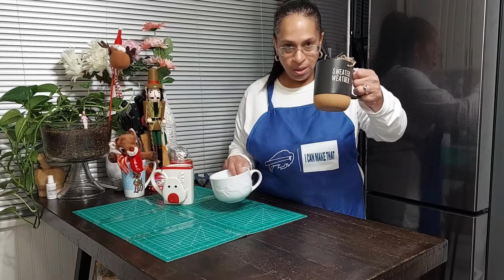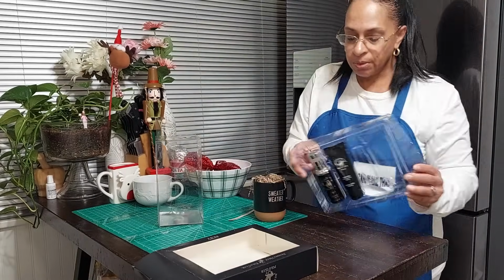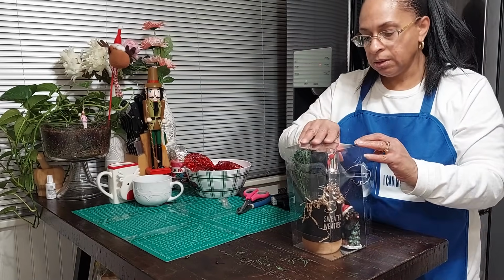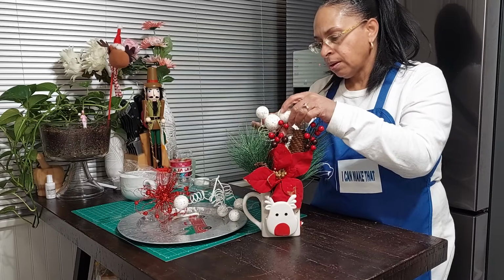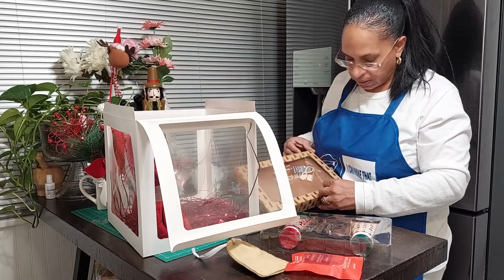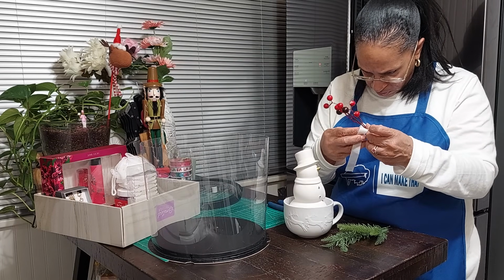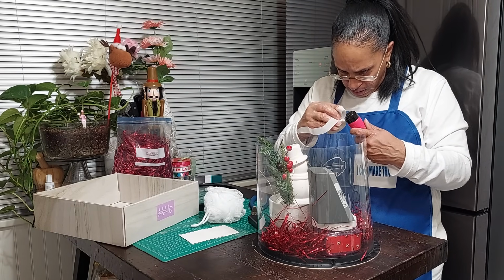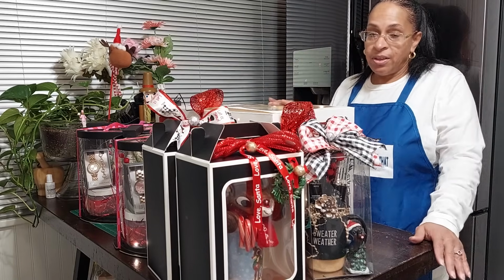Four Christmas mugs gifts with a twist . Christmas gift baskets